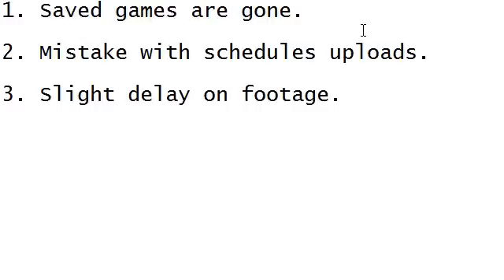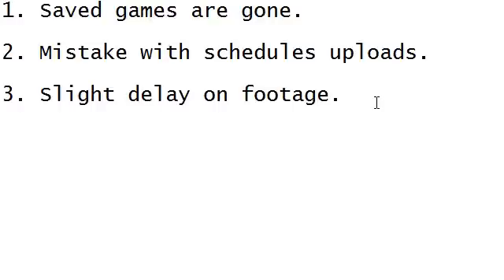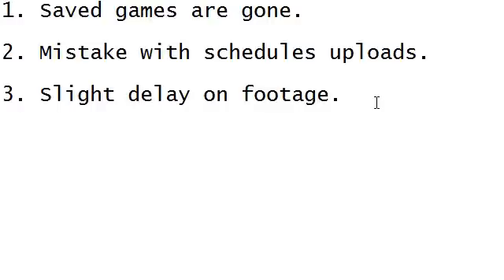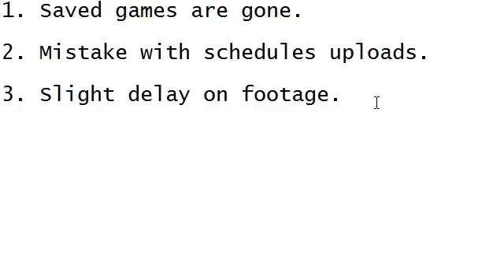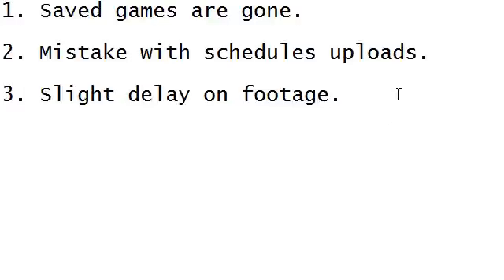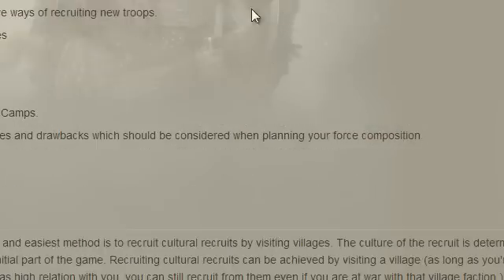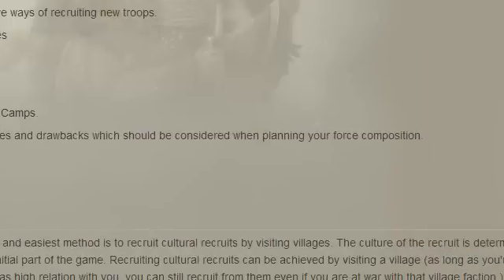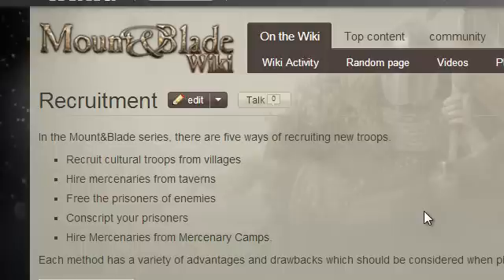Update: March 5, 2014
Giving yall a quick heads up.  O_o